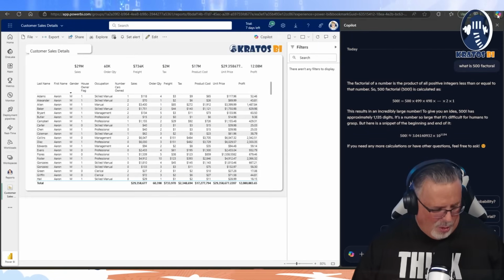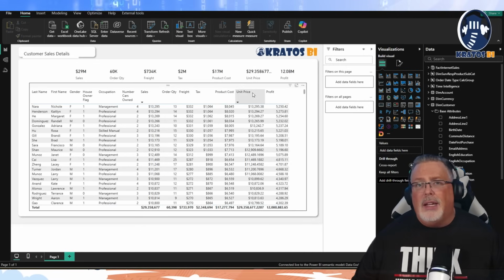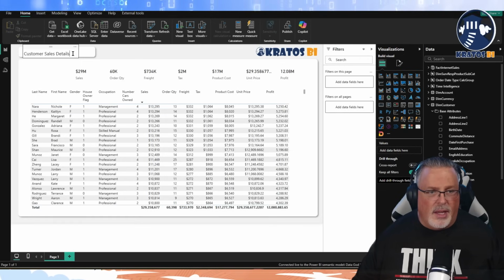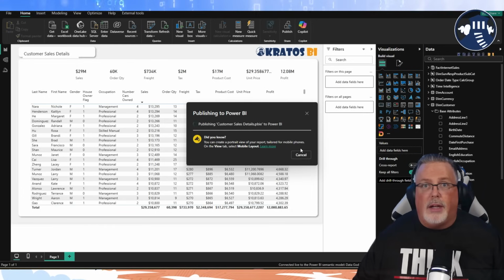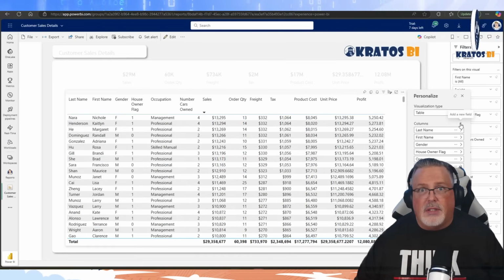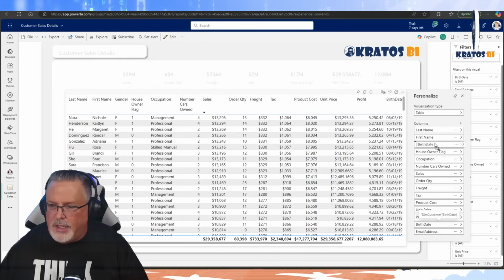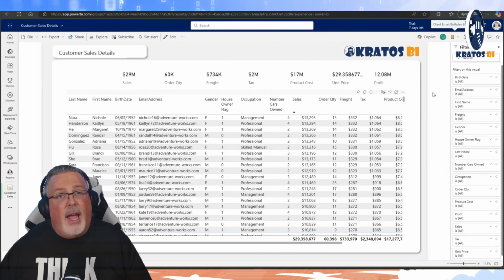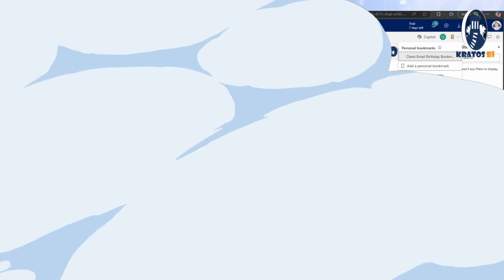Personalize Visuals in Power BI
Welcome to KratosBI! In this video, we dive into the powerful features of Power BI that allow you to personalize visuals to suit your unique needs. Whether you're a data analyst, a business user, or just starting with Power BI, this tutorial will help you make your reports more interactive and user-friendly.

In this video, you'll discover:
How to use the personalization feature in Power BI to tailor visuals.
Step-by-step guide on enabling and configuring visual personalization.
Tips and tricks to create an engaging and customizable user experience.
Real-world examples of how personalized visuals can enhance your reports.
Best practices for maintaining consistency and clarity in your visualizations.

Empower yourself to create dynamic and interactive reports with personalized visuals in Power BI. This video will provide you with the skills and knowledge to elevate your data storytelling.

Join us on KratosBI as we unlock the full potential of Power BI's personalization features.